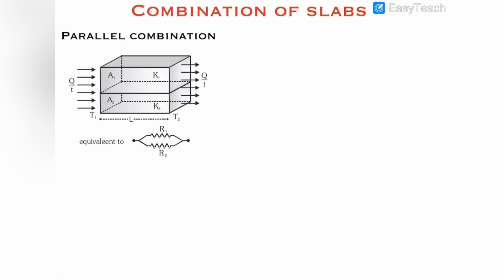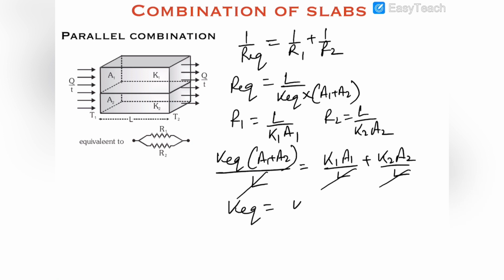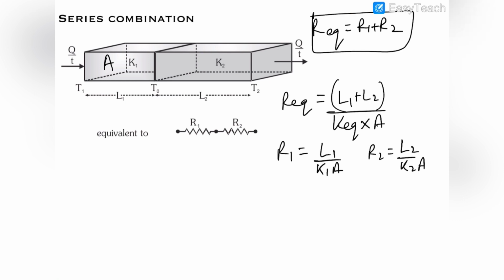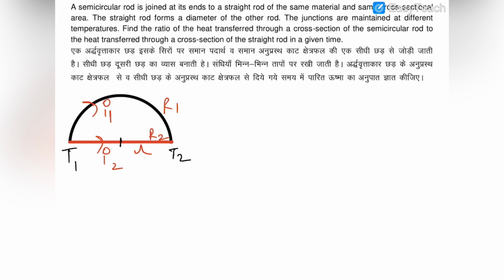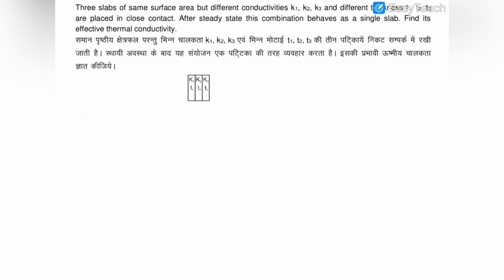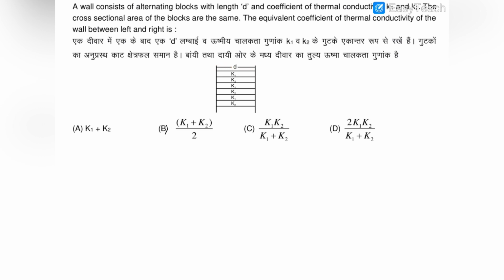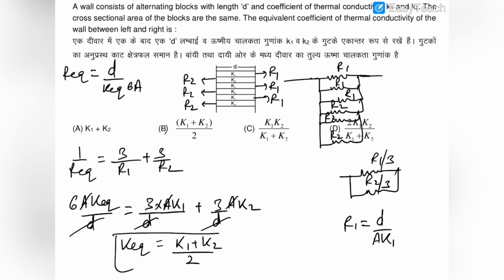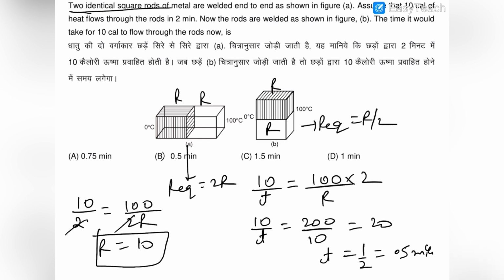Combination of slabs | Equivalent thermal conductivity | Problems | Heat transfer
Combination of slabs
Equivalent thermal conductivity
Heat transfer